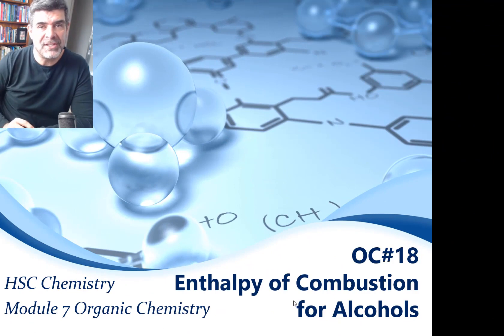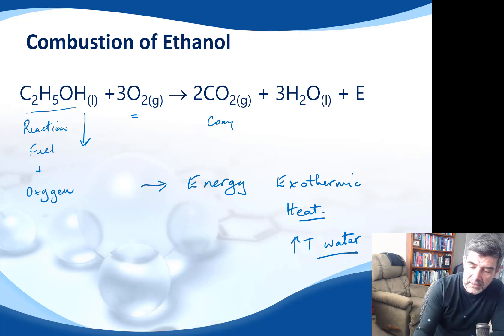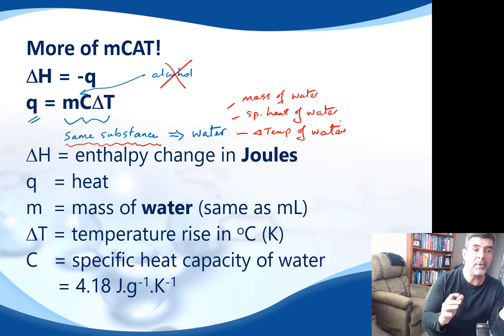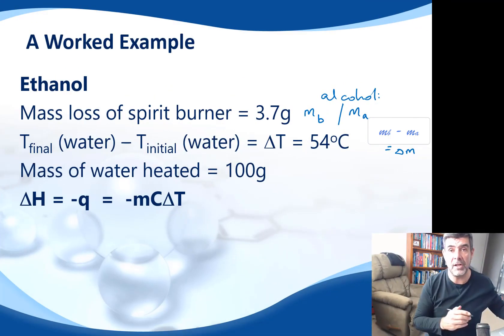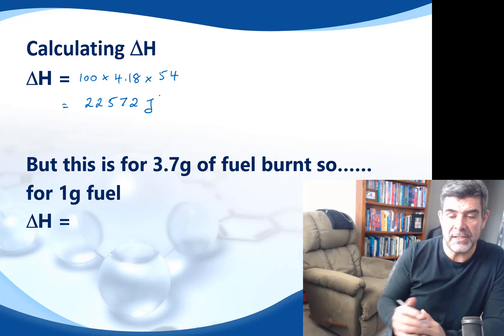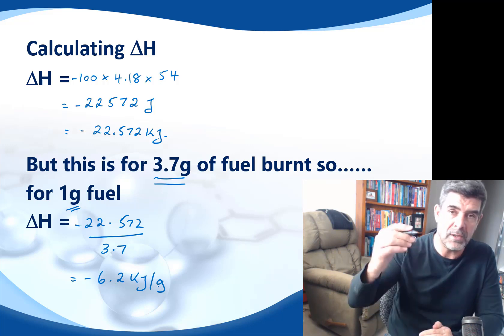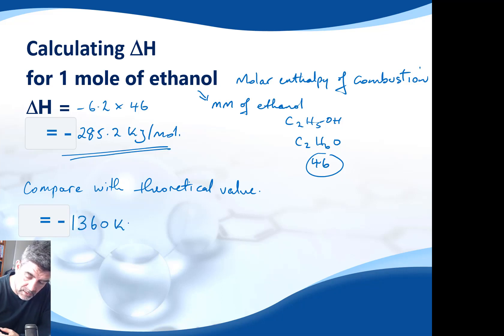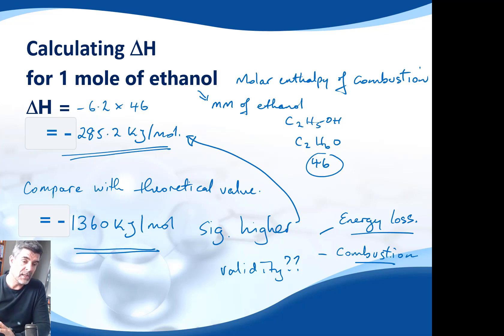OC#18 Enthalpy of Combustion for Alcohols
HSC Chemistry
Organic Chemistry
Enthalpy of Combustion of Alcohols